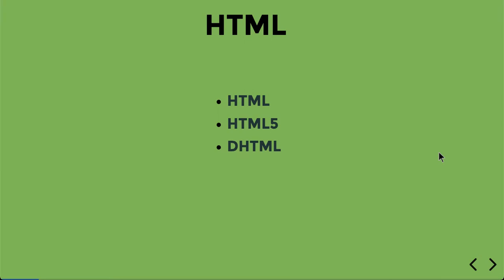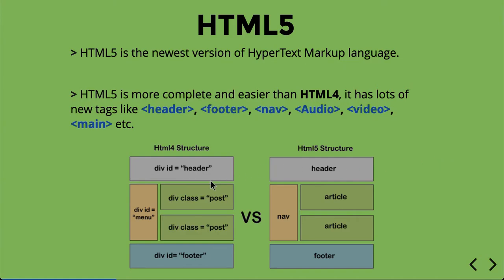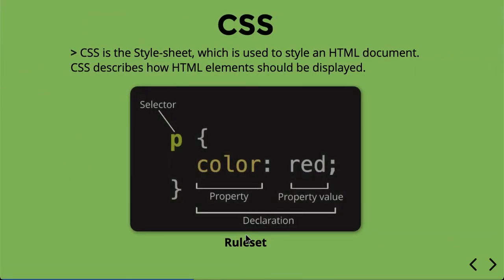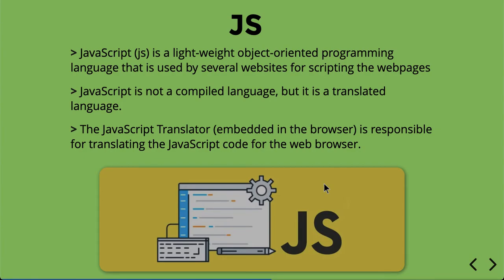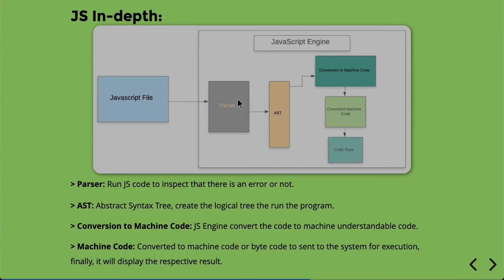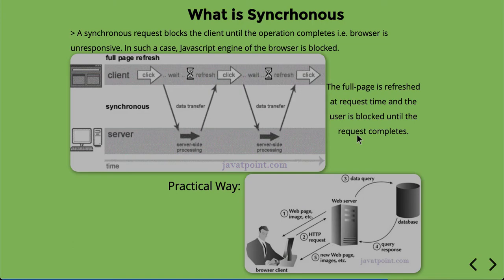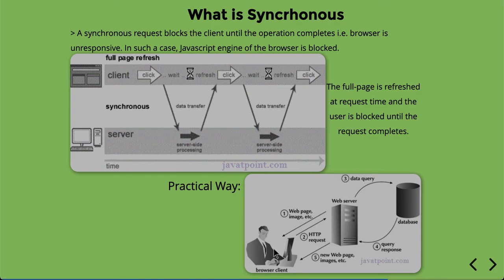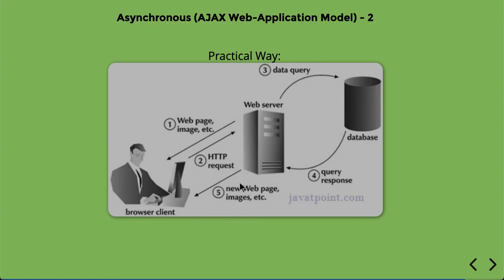Front-End Concepts for beginners and developers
Here, I have explained the Front-End Concepts thoroughly, which will help you to know about front-end web technologies and how to request/response works.